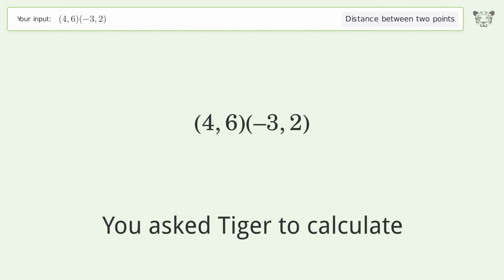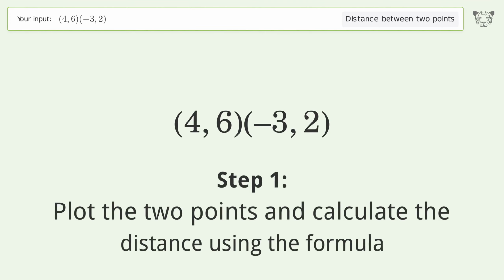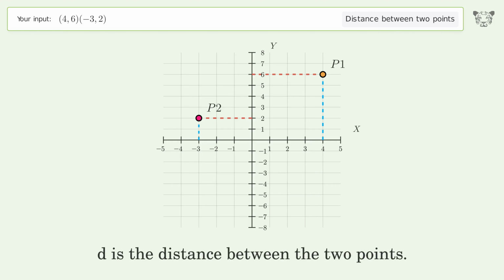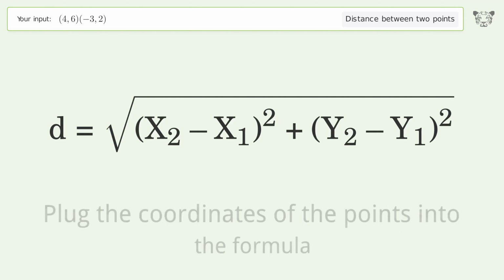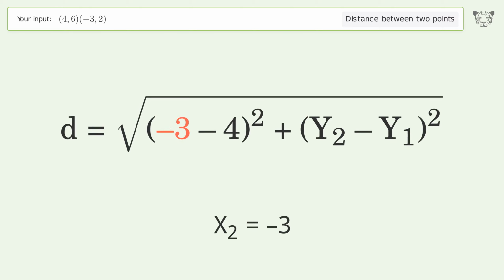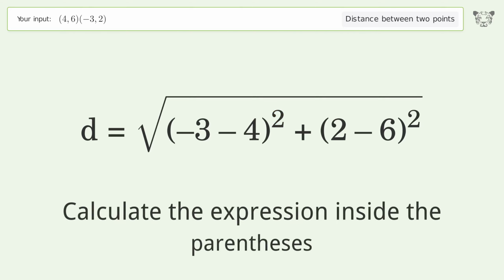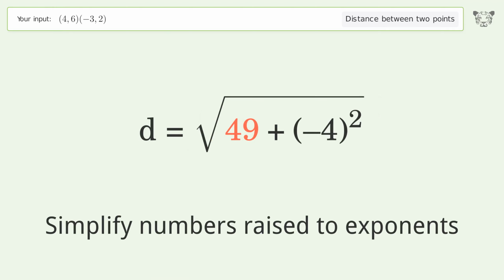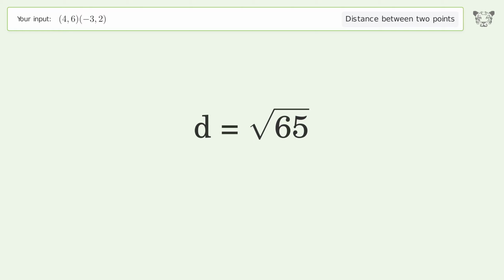Find the distance between two points p1 (4,6) and p2 (-3,2): Step-by-Step Video Solution